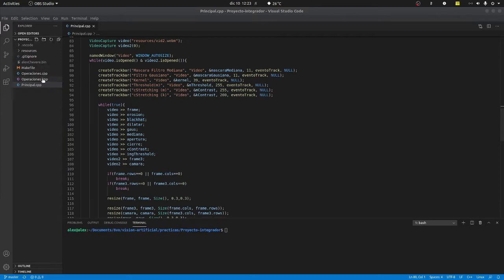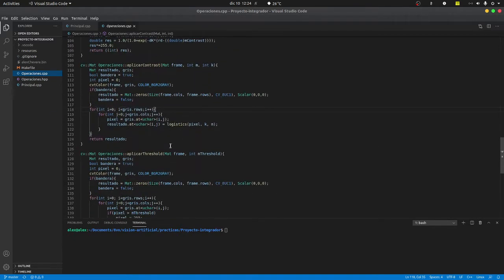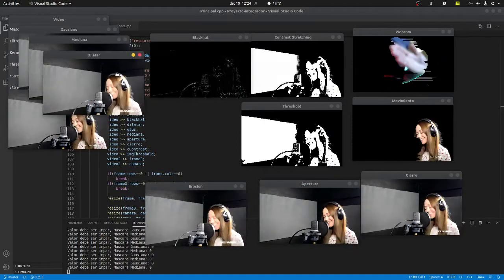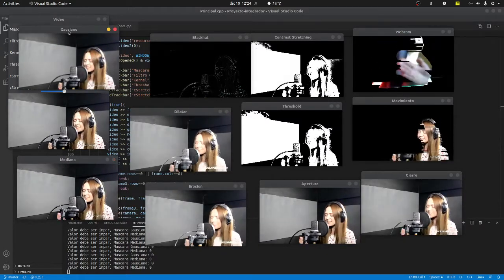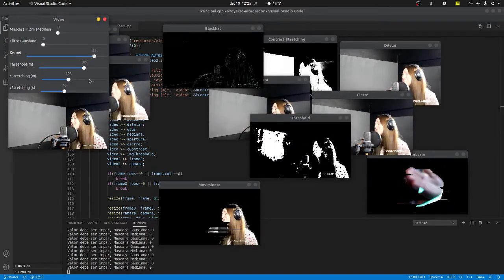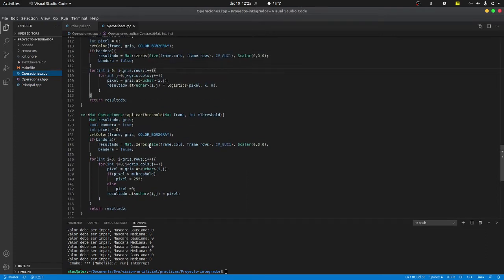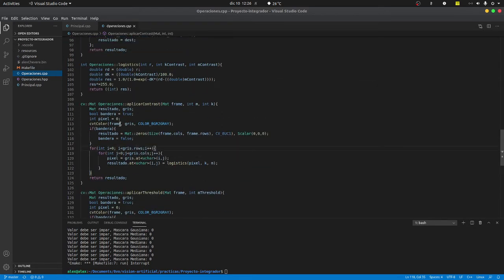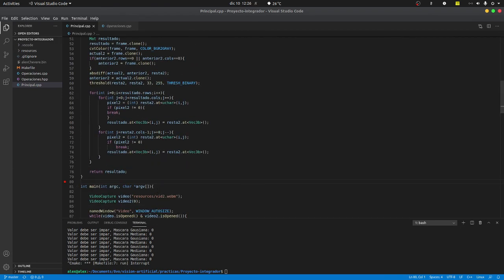C++ OpenCV image subtraction motion detector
Here we use openCv library for image processing, we implement a motion detection algorithm that does not use the background subtractor provided by openCv

All the code can be find on my Github if anyone wants to check it out: